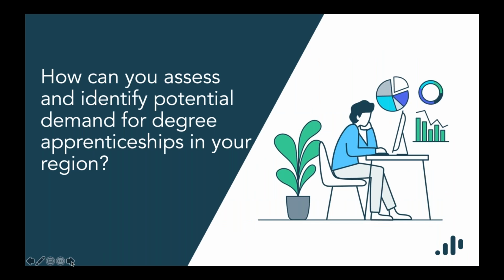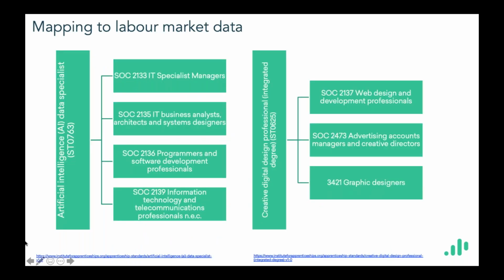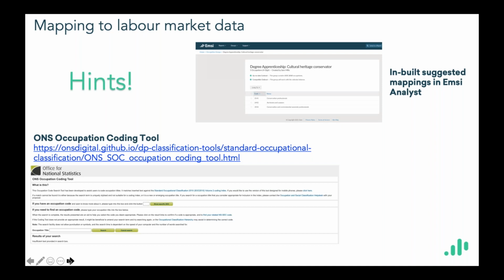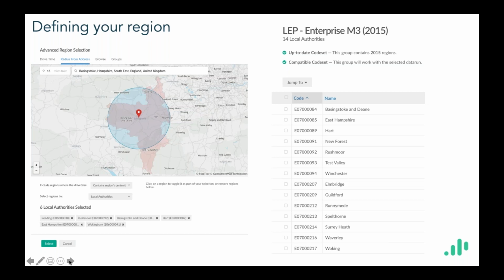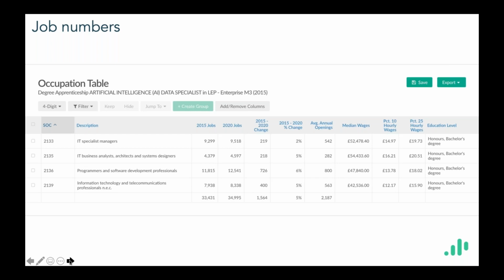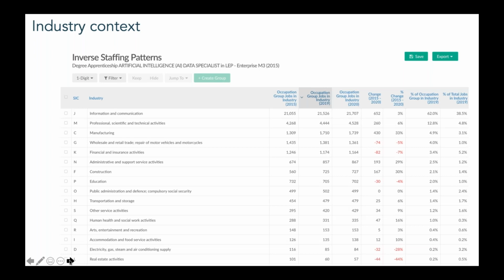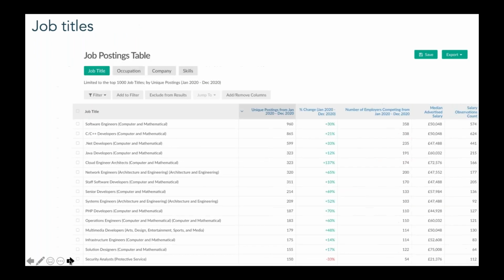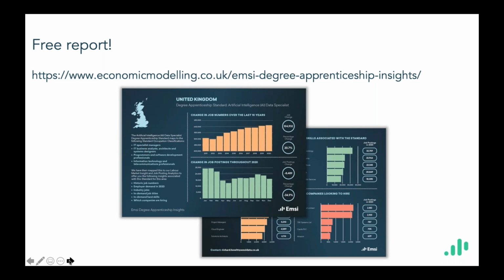Using LMI To Understand Potential Degree Apprenticeship Demand In Your Region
How can you assess and identify potential demand for degree apprenticeships in your region?
In this webinar, we’ll take you through the steps you can take to uncover the relevant job numbers, occupations, industries, skills, employers and recruitment activity that can be applied to each apprenticeship standard.